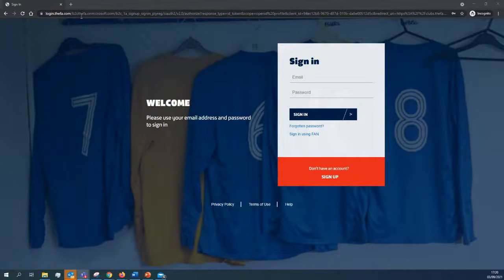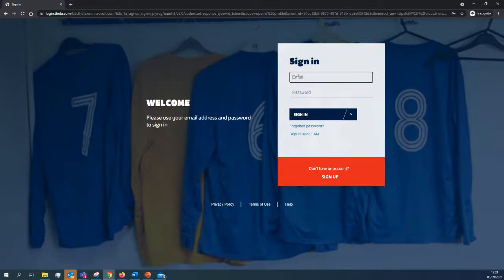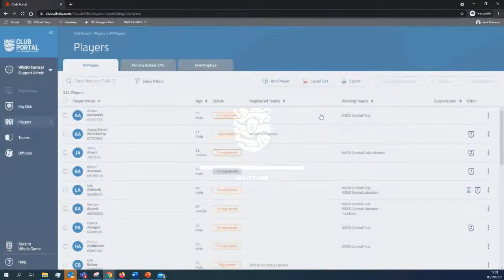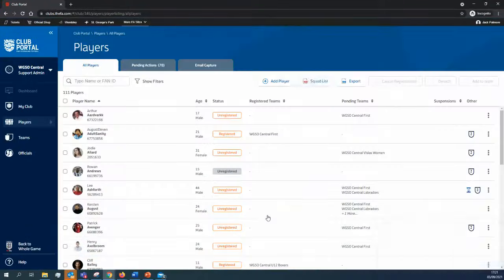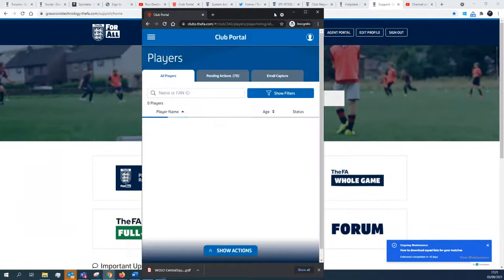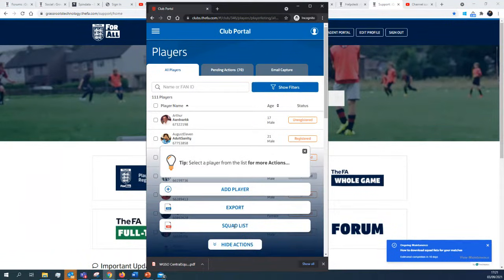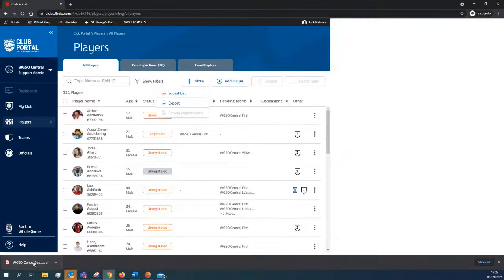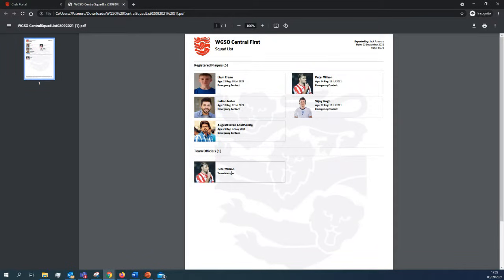How to download your squad list using The FA clubs portal